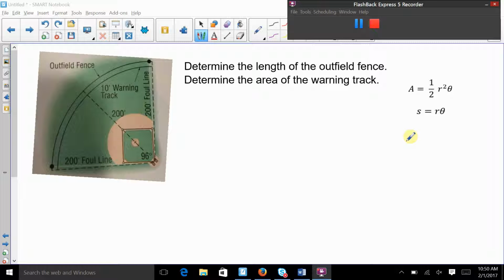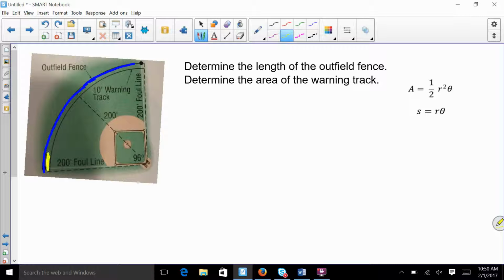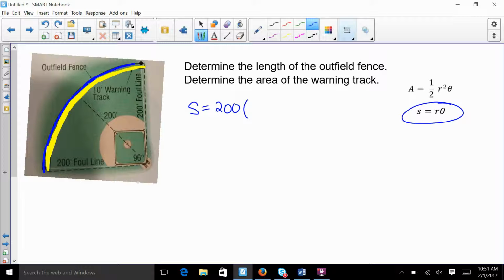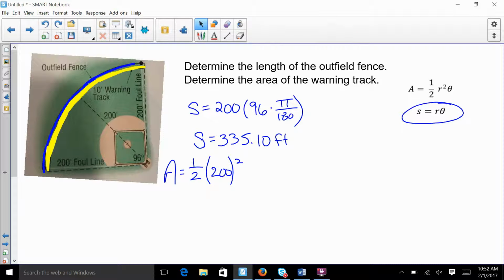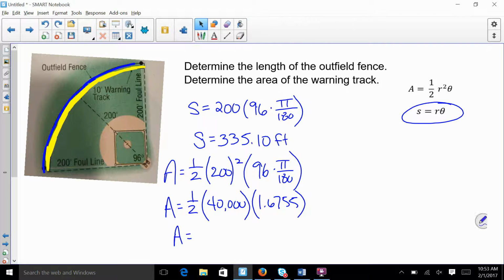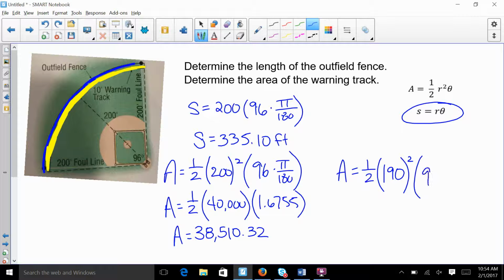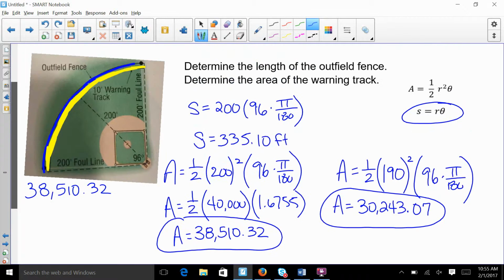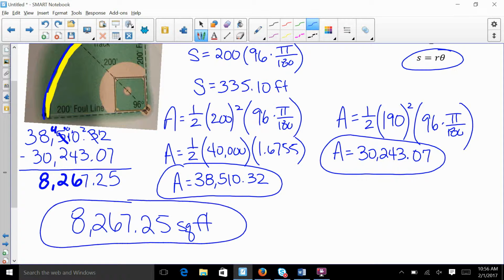arc length and area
This problem uses a baseball diamond to explore arc length and area.